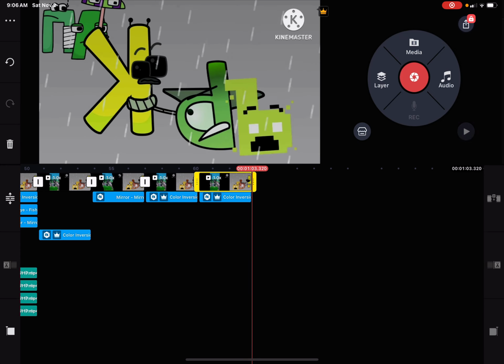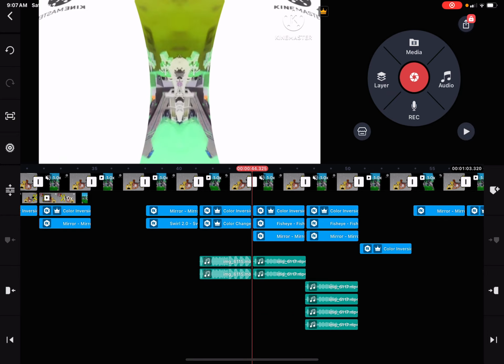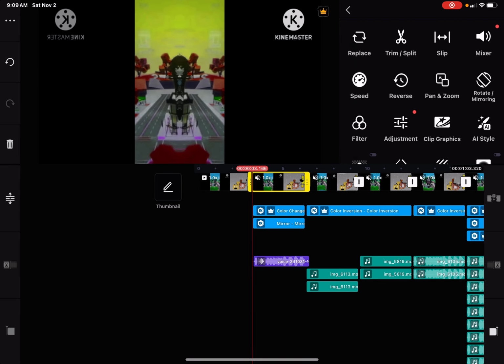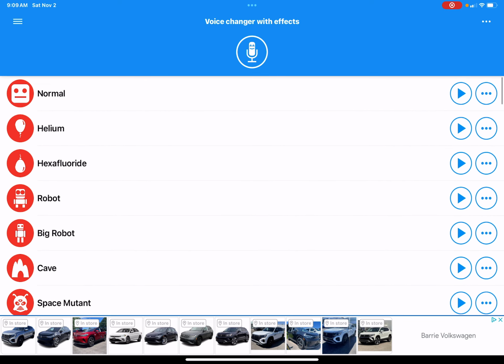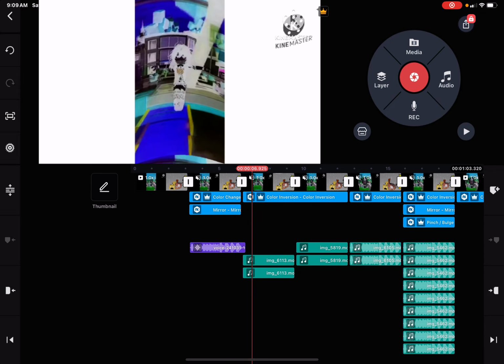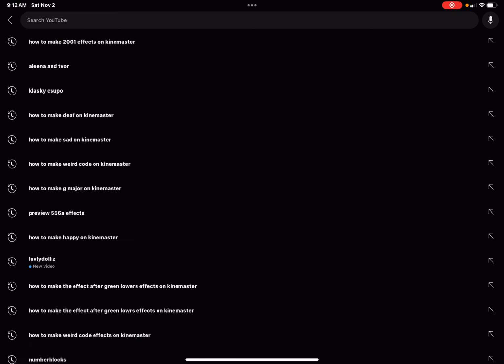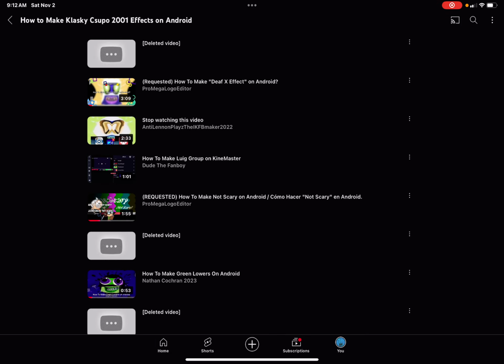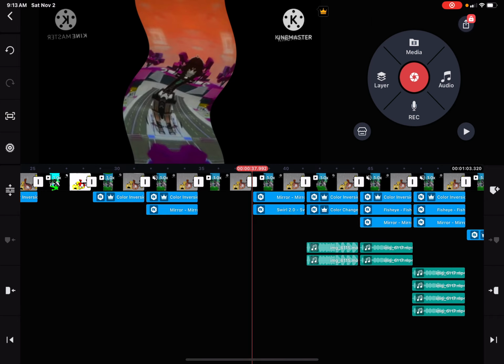I need to effect after green lowers